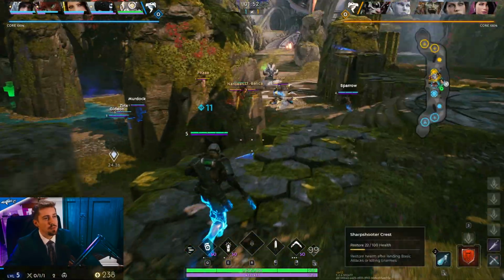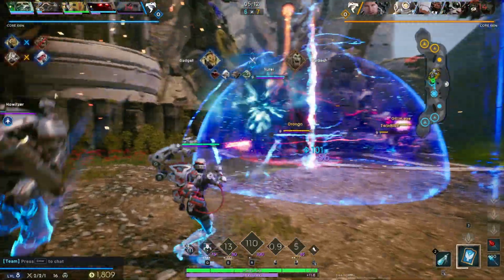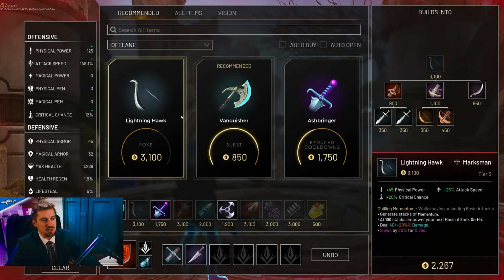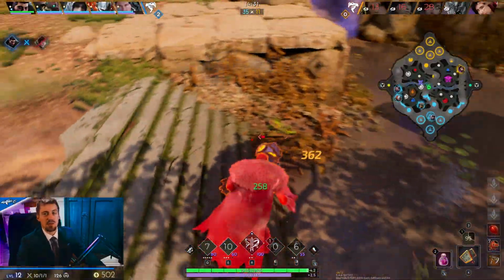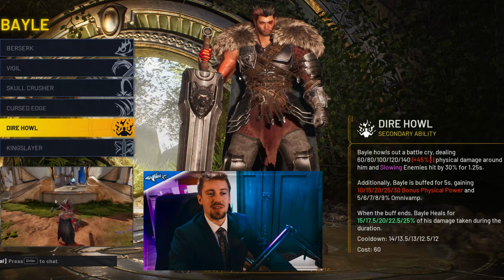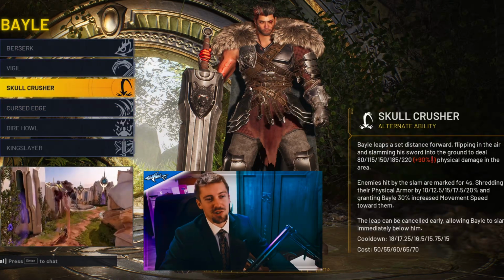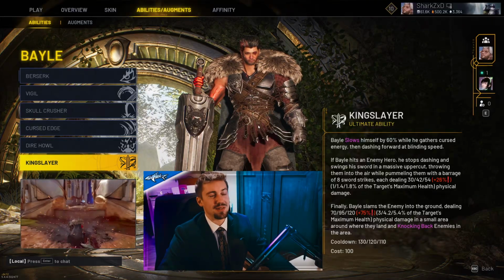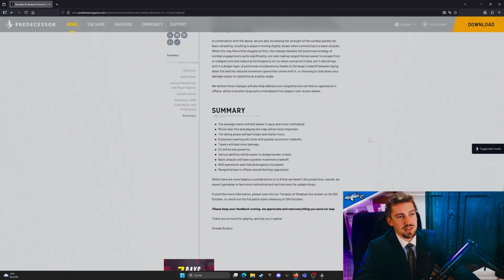Predecessor is 2025' BEST free MOBA game now! - Patch 1.9 CHANGES the game!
🔽 PATCH 1.9 might be Predecessor's GREATEST update YET!
In this video we'll go over the NEW HERO coming to Predecessor in v1.9: BAYLE and the NEW GAME MODE: ARAM!
Predecessor is also said to go in a new direction with this update, which we'll discuss!

In this video I cover EVERYTHING IMPORTANT, you need to know about Predecessor patch 1.9, "tempest of shadows"!

Get hyped to play the full update yourself when it goes live on Oktober 14th!

🎬If you want to be part of my NEW PREDECESSOR WTF MOMENTS SERIES and see exclusive content from BTS of my Cinematics, MAKE SURE TO JOIN MY NEW SHARKZXD DISCORD SERVER:

My BIGGEST cinematic is NOW my Predecessor Reimagined Trailer "Become Paragon" where I made a realistic trailer for Predecessor in the style of Paragon with unreal engine 5!

So just like always

Chapters:

0:00 - 0:33 - Teaser
0:34 - 1:00 - Tempest of Shadows
1:01 - 4:58 - New Game Mode
4:59 - 9:56 - New Hero Bayle
9:57 - 10:59 - NEW WTF Moments Series
11:00 - 13:19 - New Game Direction
13:20 - 13:55 - New Legendary Skins